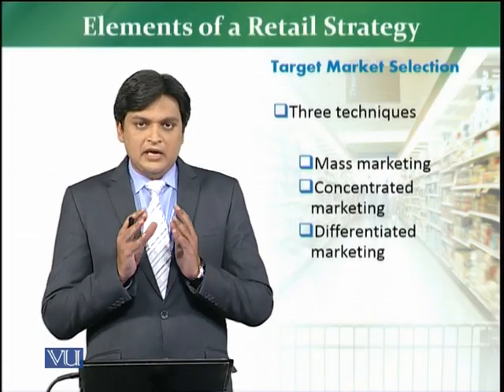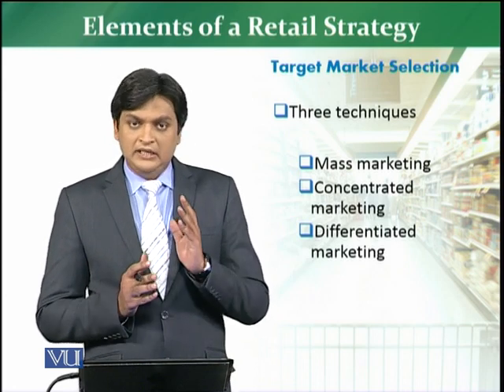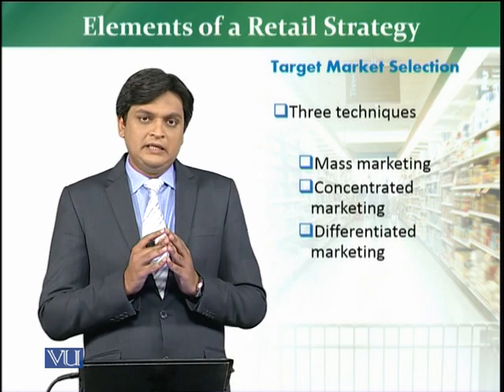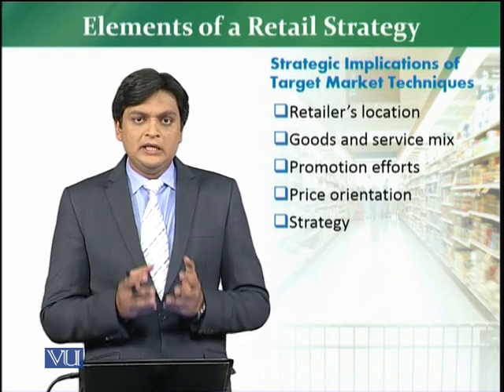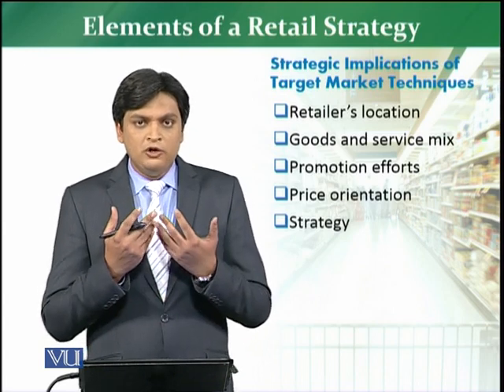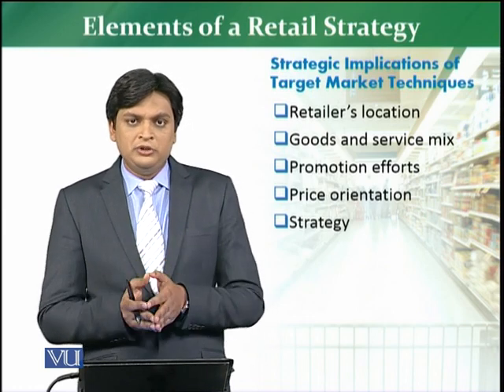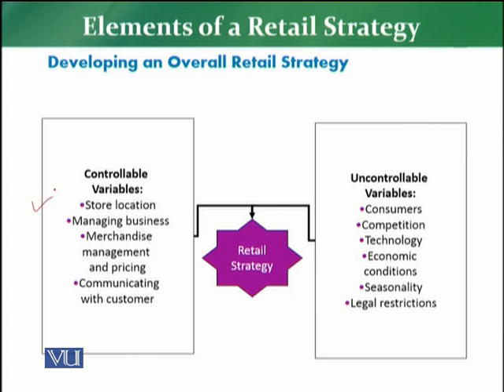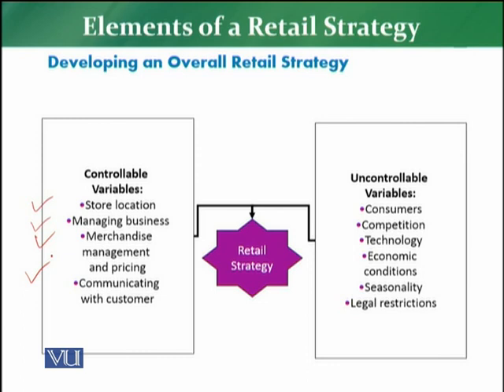MKT726_Topic190 | Retail Management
Elements of a Retail Strategy